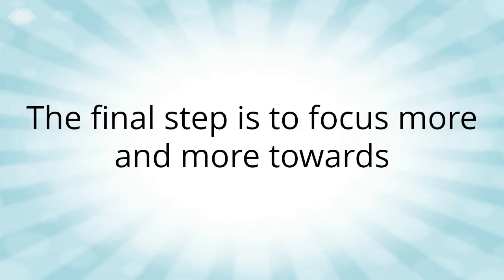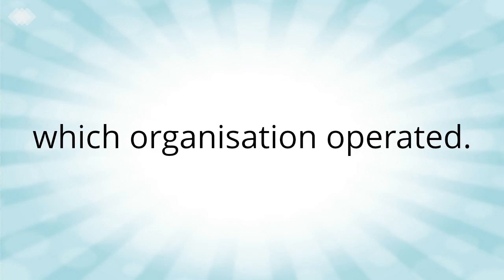A Framework to understand what the environmental influences are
Connect